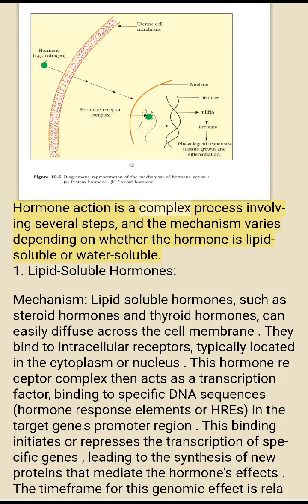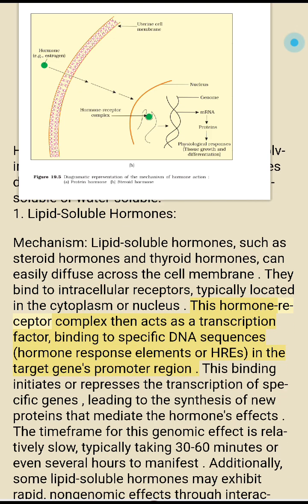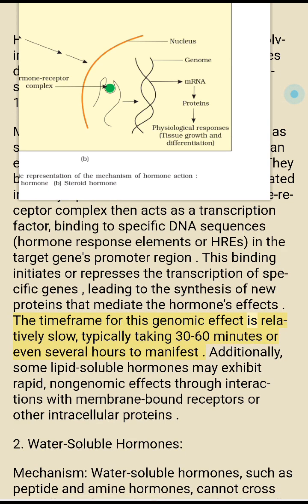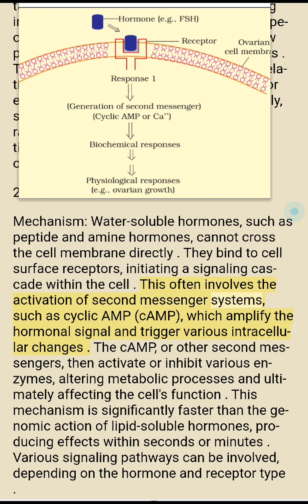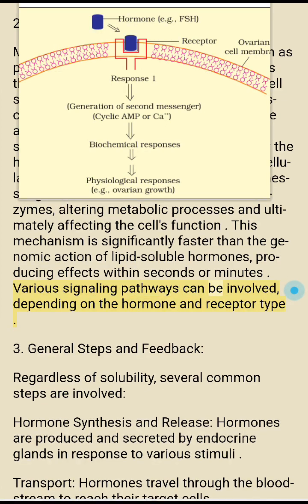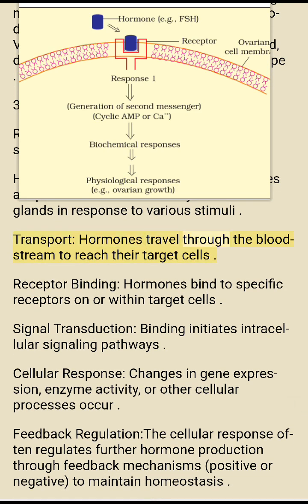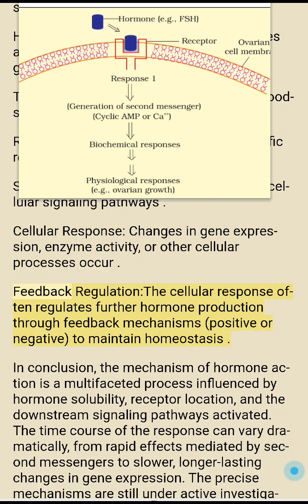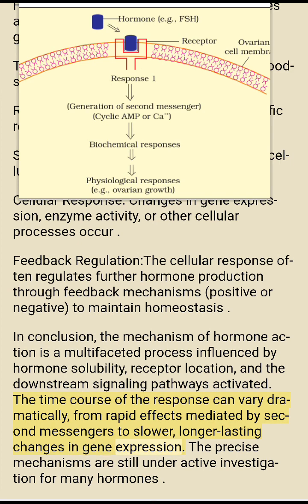mechanism of Hormone action